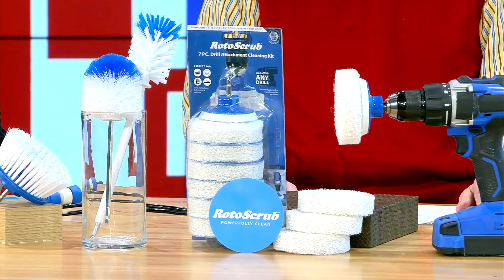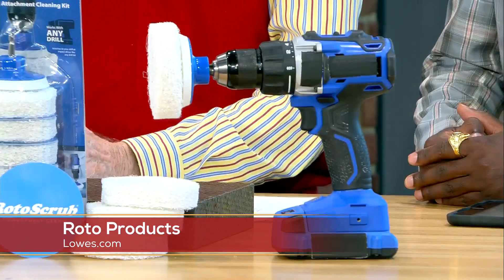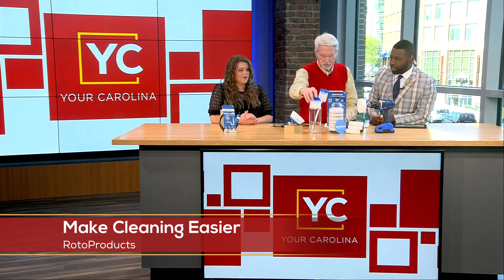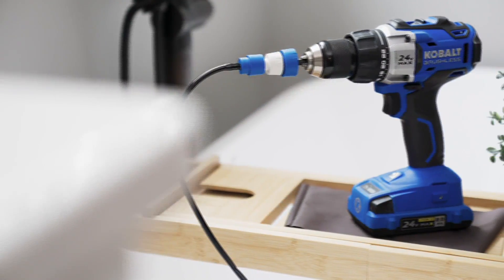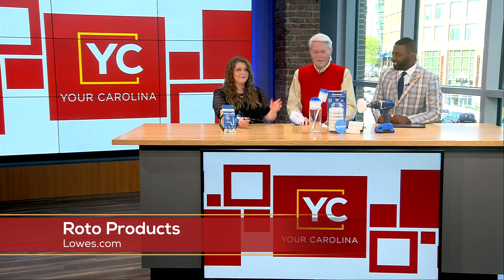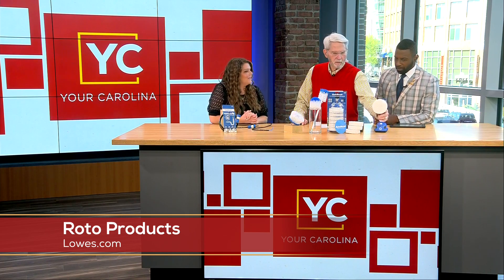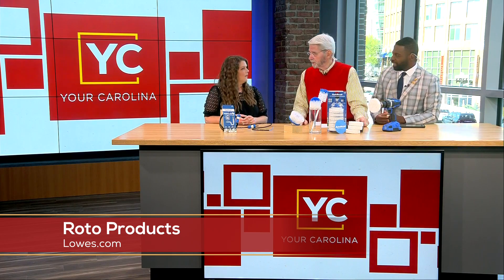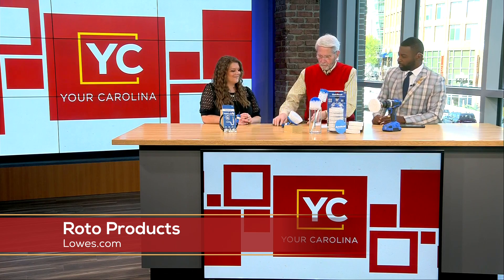Make Cleaning Easier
Looking for something to make your cleaning easier? Then you are going to want these products! RotoProducts make cleaning easy and we have Morgan Wolf with us today to tell you all about RotoProducts.